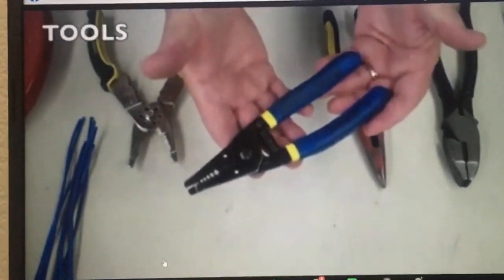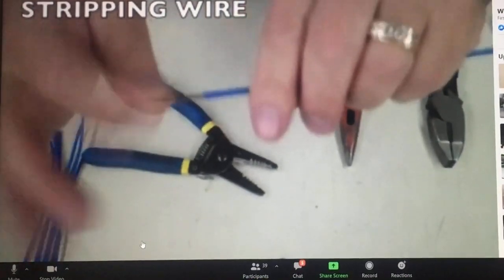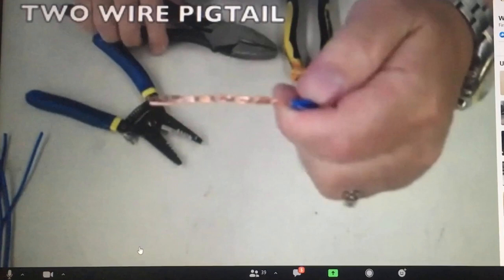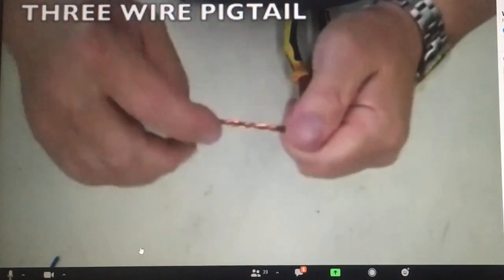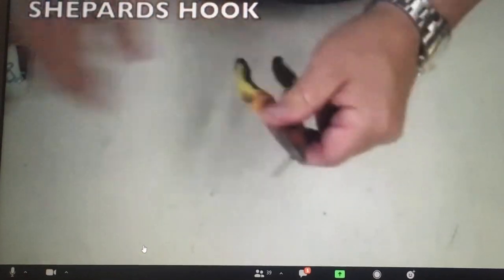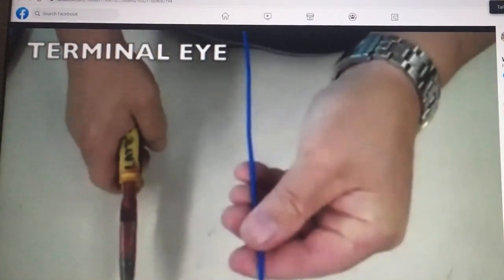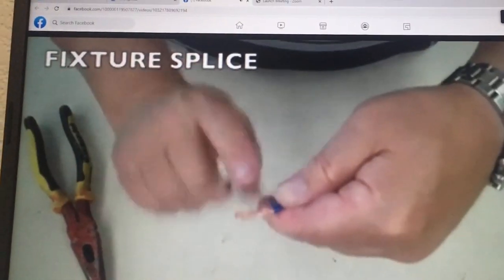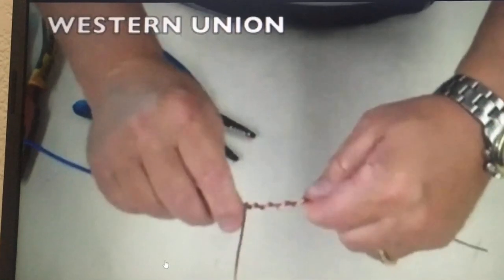LATTC ROBINSON ELECTRICAL SPLICING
Electrical splicing video #1
TWO WIRE PIGTAIL 2:12
THREE WIRE PIGTAIL 3:20
FOUR WIRE PIGTAIL 4:35
SHEPARD'S HOOK 5:20
TERMINAL EYE 6:20
FIXTURE SPLICE 7:30
WESTERN UNION 8:25
T-TAP 11:11

COURTESY OF PROFESSOR DAVID ROBINSON
LATTC
ECONMT 116